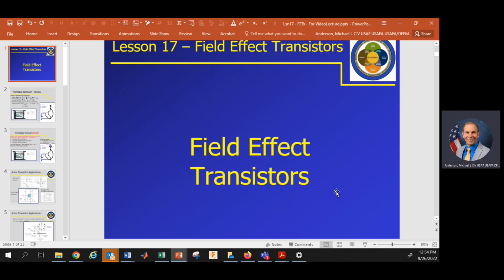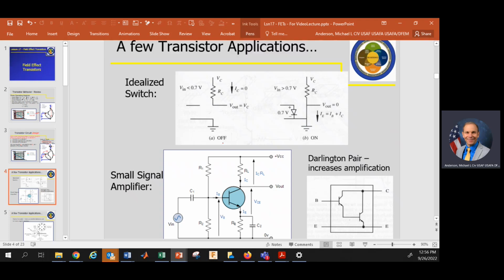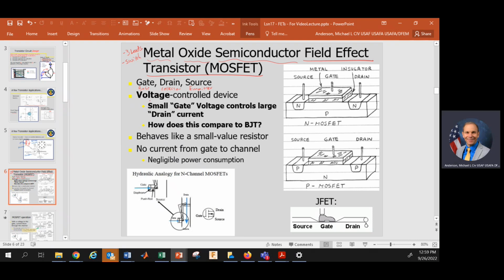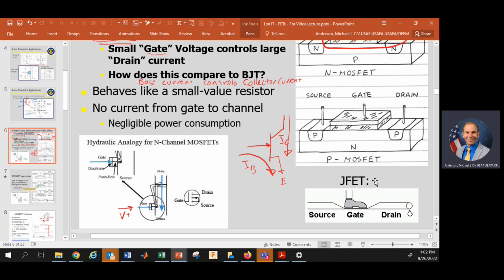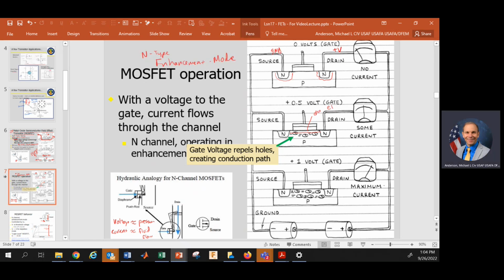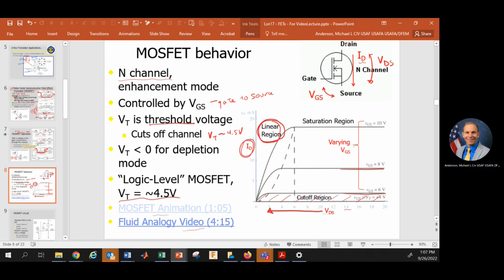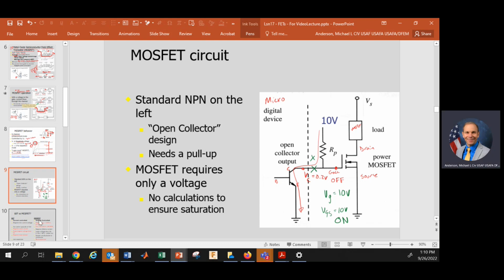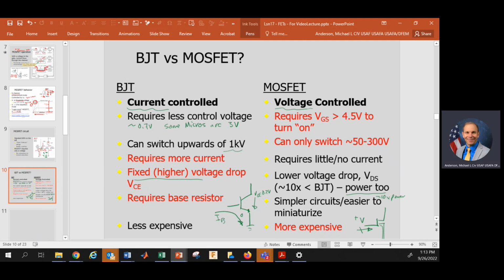ME 396 Lsn 14 - Field Effect Transistors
Mech Engr 396, Mechatronics - Lesson 14 - Field Effect Transistors